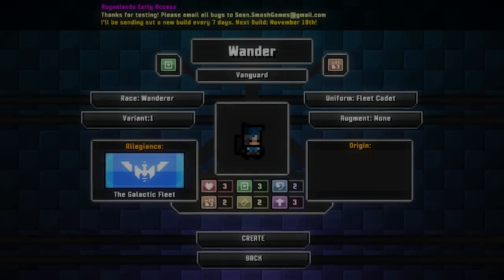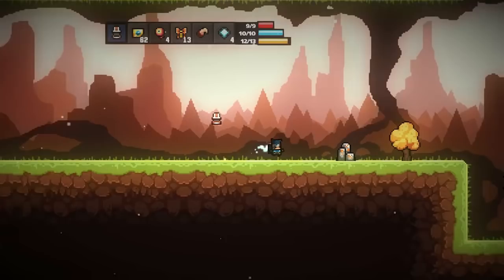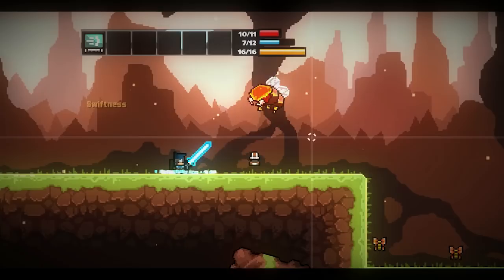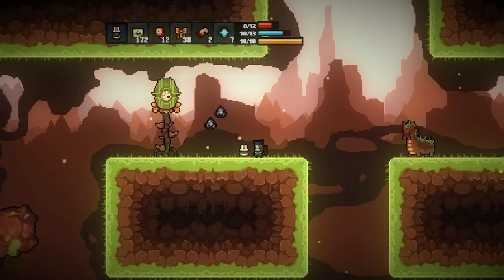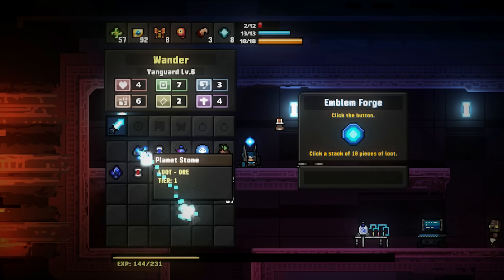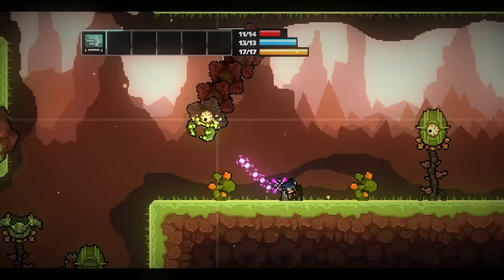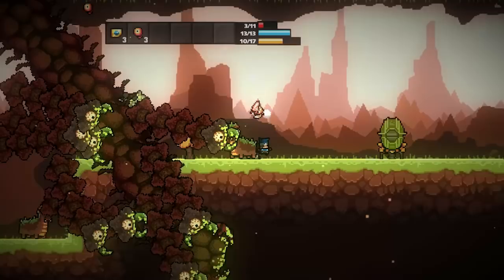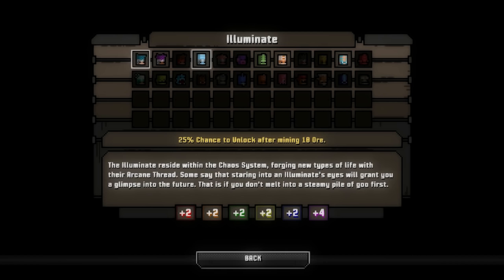New Patch: Unlockable Races! - Let's Play Roguelands Multiplayer [Early Access] - Part 6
Roguelands is a 2D Action Platformer Roguelike, and the "sequel" to Magicite. The game is focused around collecting materials, crafting new gear, and progressing through a large number of procedurally generated levels and interspersed bosses. There are a ton of items to craft, races & abilities to unlock, and a fair amount of depth. It's a bit clunky, but it's not bad.

In the rush to invent, conquer, and create, the ultimate consequences are sometimes forgotten.

Earth lies in ruin. Our ever advancing Aether technology opened a rift to another time, unleashing an ancient beast upon the galaxy. Known as the Destroyer, this massive creature travels from world to world devouring the Aether in planet cores only to leave a dead shell in its wake.

You play as a Galactic Cadet, tasked with traveling to hostile planets in search of precious resources before The Destroyer rips through the planet core. Team up with friends, gather resources, and craft powerful gear on your home planet so you can aid the fight to save the galaxy!
Features:
Explore Procedurally Generated Worlds: Each world is generated as you and your Combat Squad beam down. With exotic creatures, hostile monsters, and unique ores and vegetation, each planet provides a different experience and challenge that will test your skill and knowledge of survival in Roguelands.

Unique Crafting System Gathering resources in Roguelands is unlike any other game. Instead of using a pickaxe or a hatchet to gather resources from ore deposits and trees, you command your Droids to do all of the work for you! Droids have different passive abilities and can cut down trees, mine ores, gather herbs, and even fight for you in combat. Once you've acquired 10 pieces of any loot, you can craft an Emblem. Combine any 3 Emblems at the Gear Forge to acquire a new piece of gear and expand your recipe log!

Permanent Death, but Permanent Progress Upon death your Galactic Cadet will die: losing all weapons, armor, and loot in their inventory. But anything that you've stored back on your ship will remain persistent across ALL of your characters! After tons of character deaths you'll have permanently unlocked new Races, Variants, Augments, and Starting Uniforms that you can mix and match to create a unique play style. Also, any upgrades to your ship and saved NPCs will be permanent, so your new characters can have access to all of your hard earned resources!

Master Every Weapon Type & Variant: Roguelands features tons of exciting weapon types that players can experiment with. By progressing further through the galaxy by slaying monsters and crafting items, players will unlock new weapon variants with unique stats and randomly generated augments. Craft the perfect piece of gear through combining and forging!

Collect All Combat Chips: Every Galactic Cadet can equip up to five Combat Chips before beaming out to a planet. These special augments can provide not only passive buffs for you and your squad, but also active abilities such as teleportation or enabling the use of Darkfire. Through exploration of both hostile planets and neutral cities and towns, players will amass a collection of these powerful chips and enable a variety of playstyles and character archetypes.

Unlock the Secrets Behind the Destroyer & the Scourge: The more NPCs you save, the more knowledge you'll acquire about the galaxy's chaotic and mysterious history. Where did the Destroyer come from? What is its true purpose?